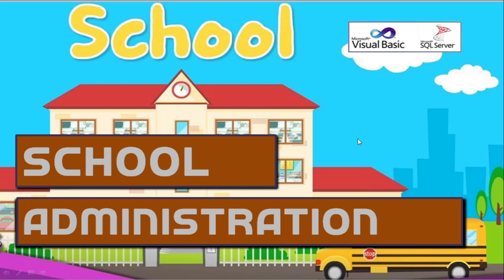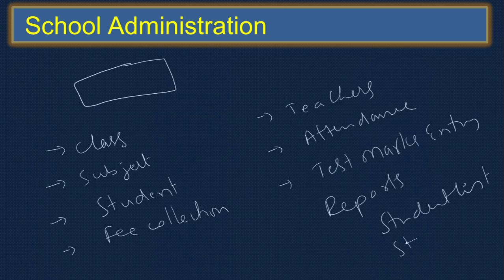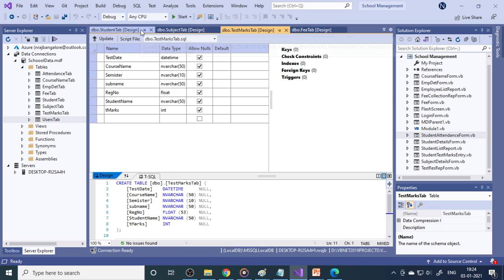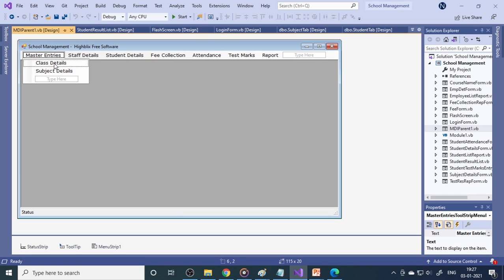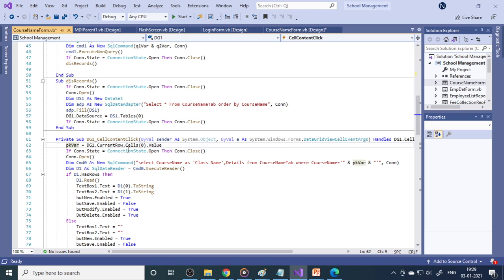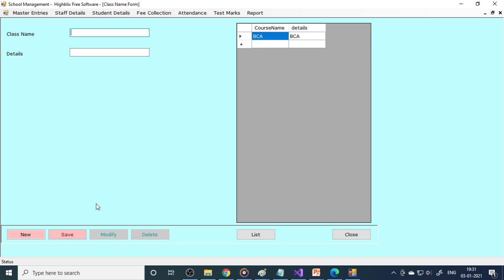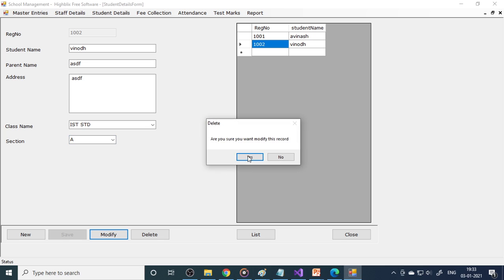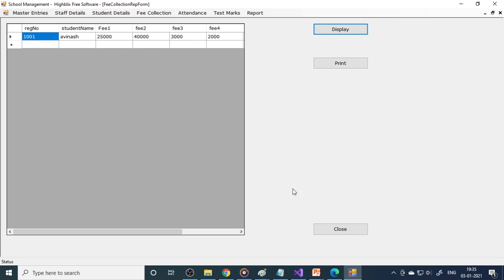School Administration vb.net project | Student Fee Marks | How to make | VB178